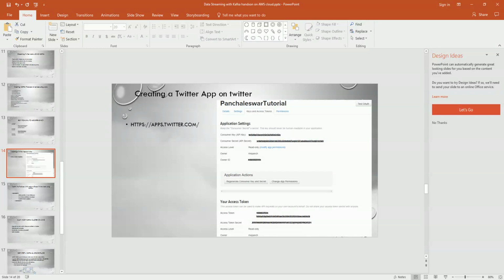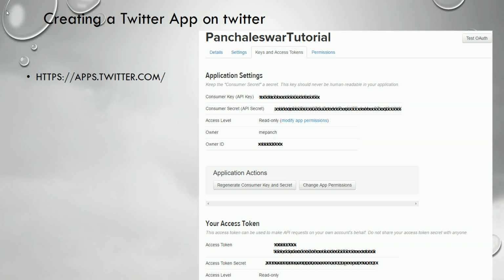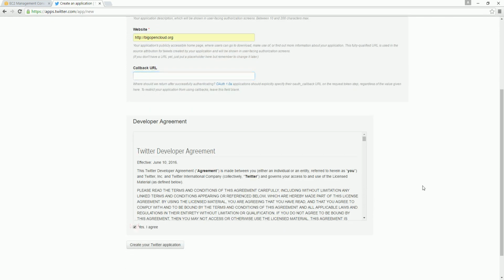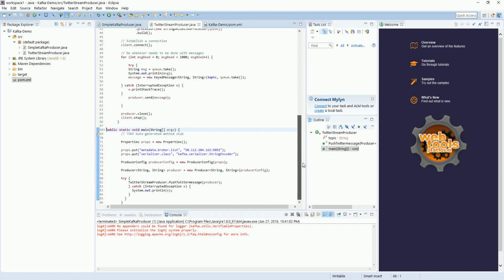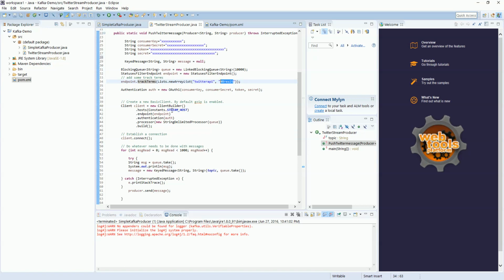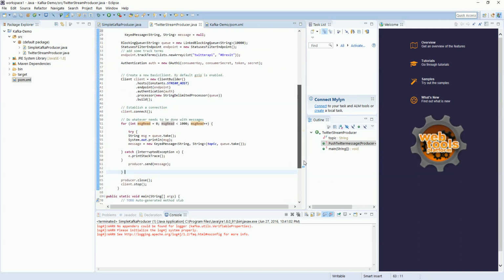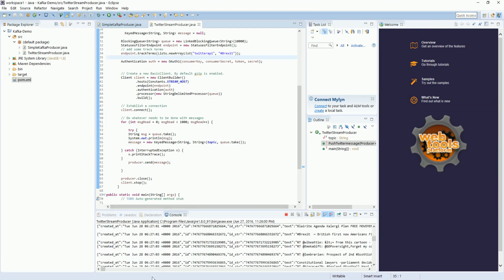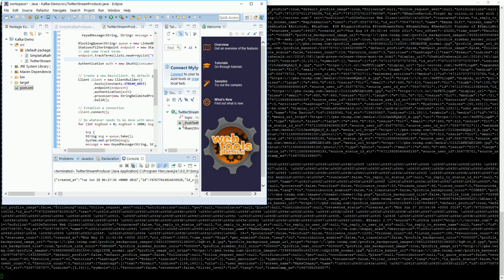Create Twitter App & JAVA Kafka Producer to Stream Twitter Data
Create Twitter App and Create a JAVA class using Kafka Producer to Stream Twitter Data